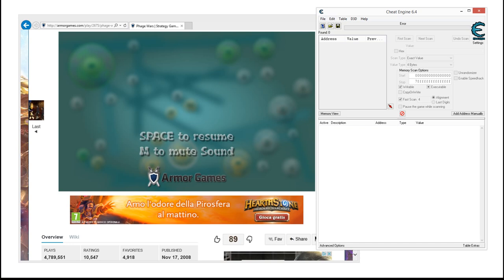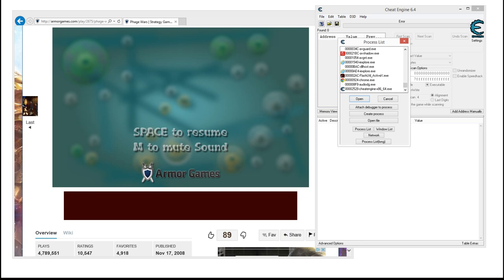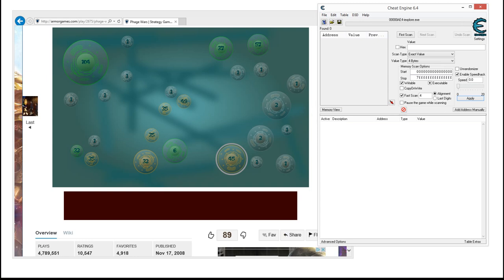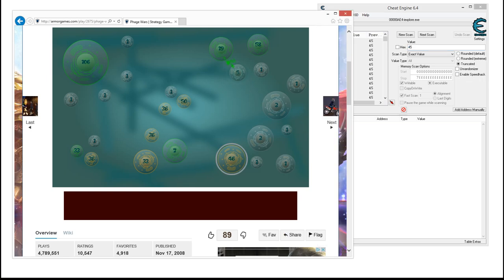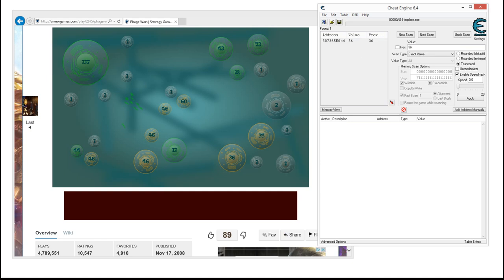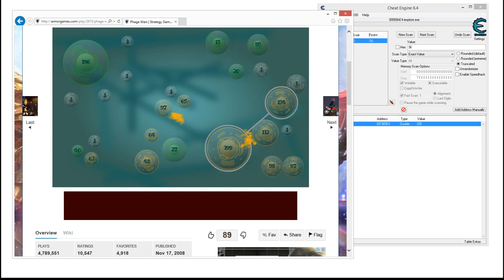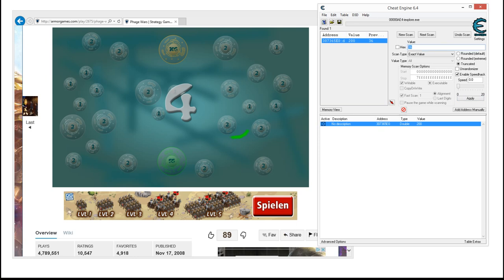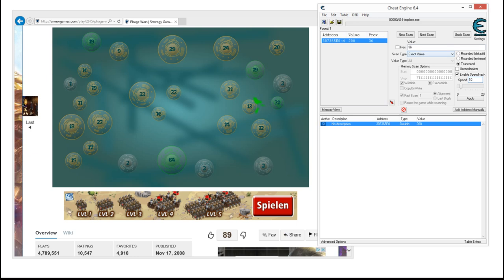How to hack any Flash Game (Browser Cheat Tutorial)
This is a short tutorial on how to hack basically any flash game or browser game on your PC.

All you will need is some basic knowledge about PCs and Cheat Engine.

Have fun.